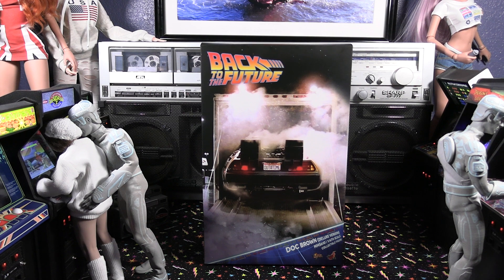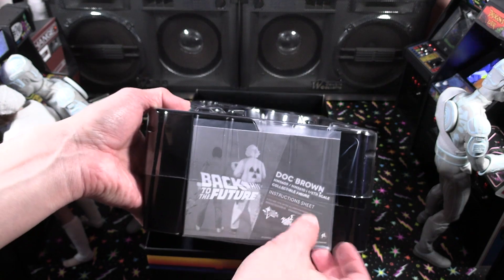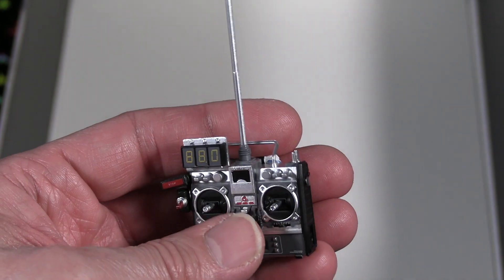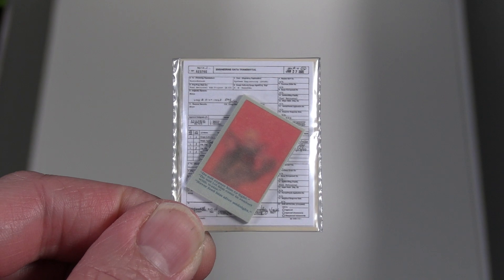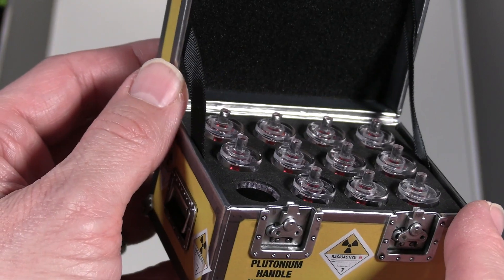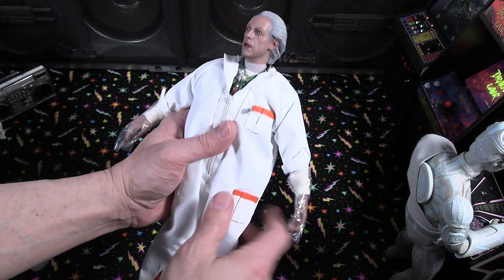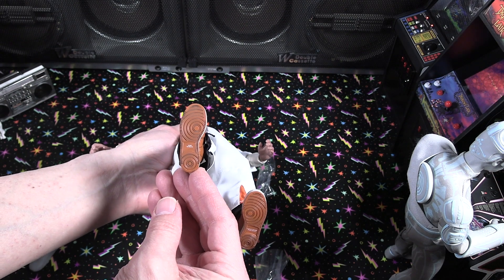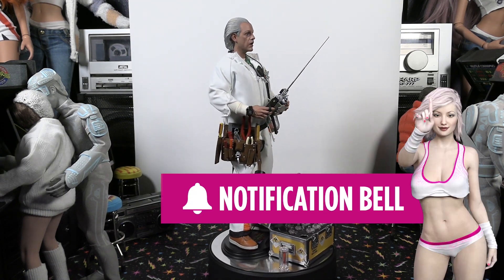Back to the Future Doc Emmett Brown (Deluxe version) Figure by Hot Toys | Unboxing and Review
Great Scott! It’s has been years since Back to the Future blasted into theaters and became a pop culture phenomenon. I unbox and review the 1/6th scale Back to the Future Doc Emmett Doc Brown (Deluxe Version) collectible figure by Hot Toys. He is the genius inventor behind the time travelling DeLorean car and one of the most memorable movie characters of all time!